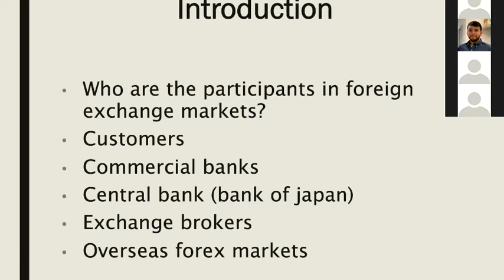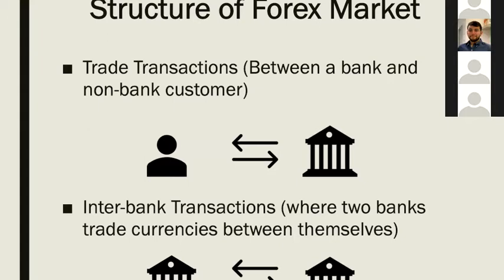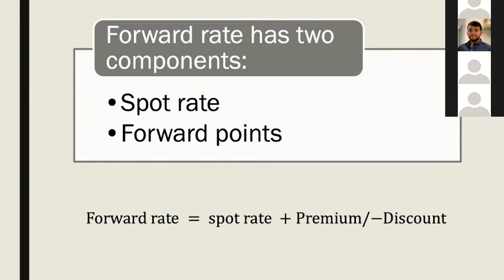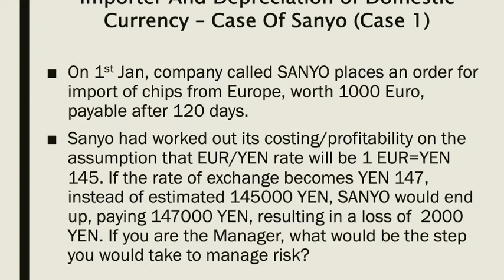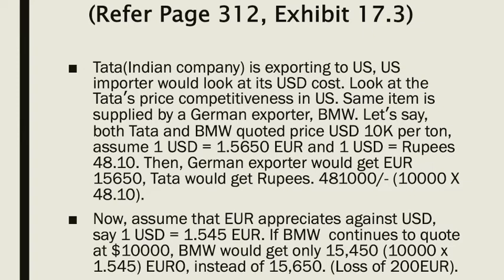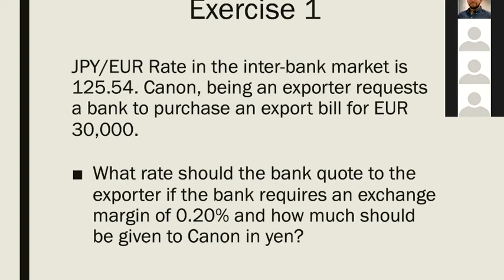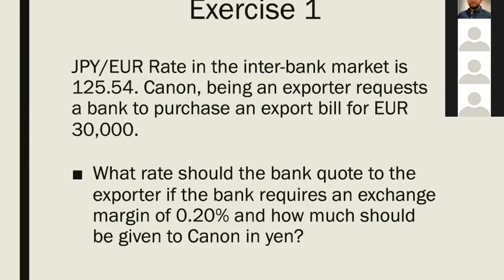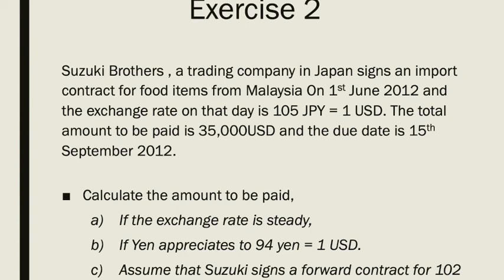Foreign Exchange Market Lecture